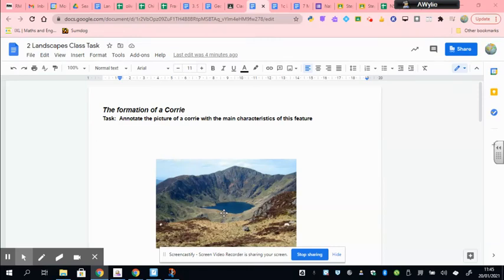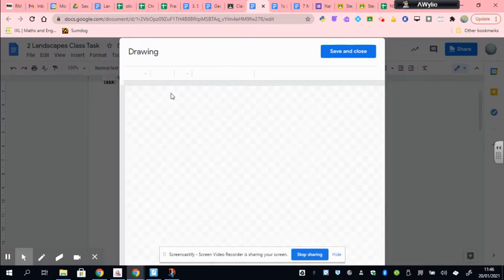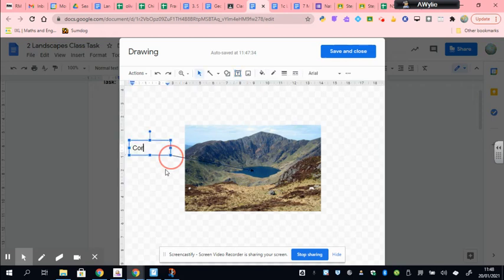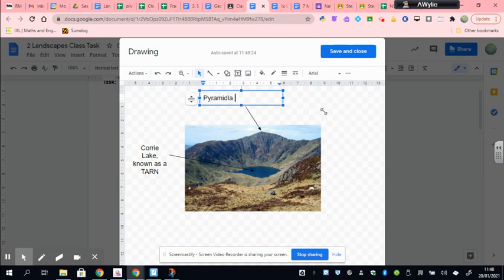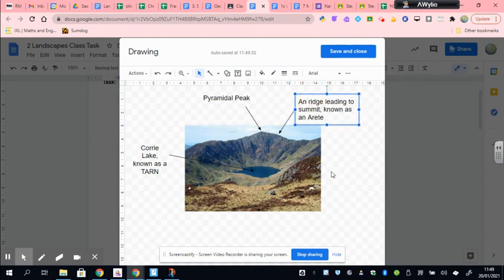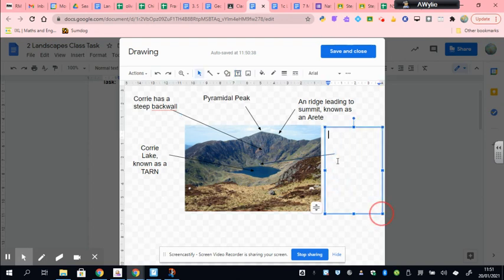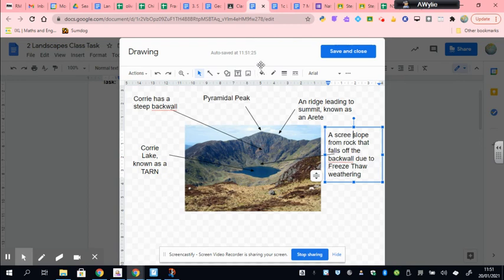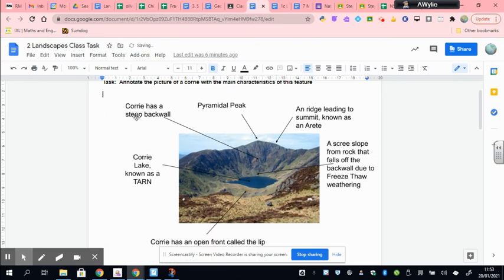Annotating a Corrie